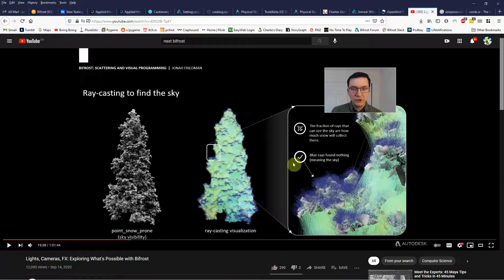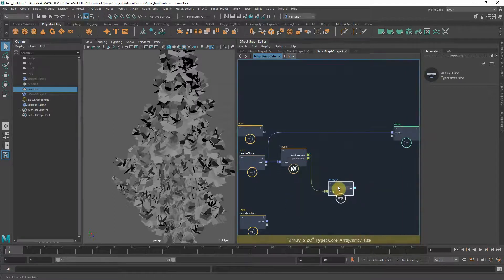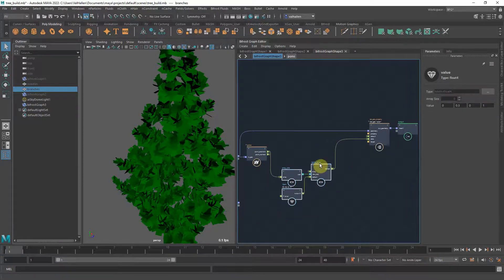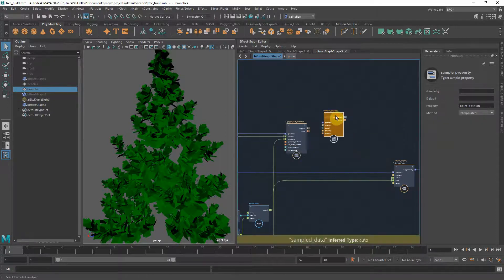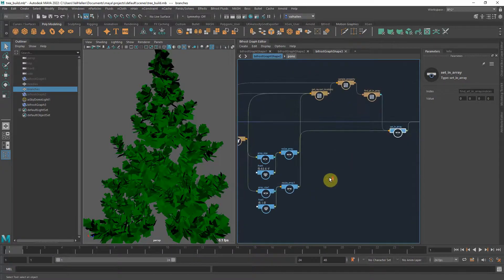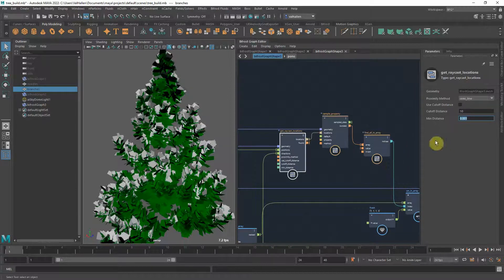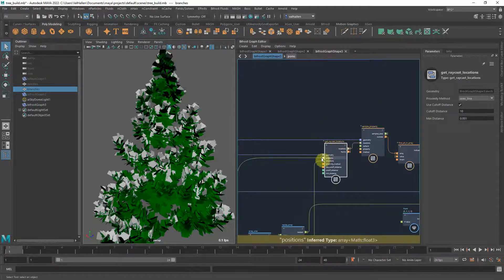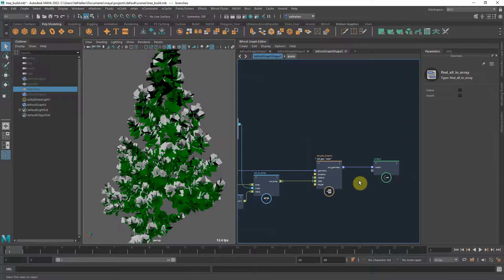Happy Little Trees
So here's how I achieved part one of the snow on trees effect as shown in the Autodesk "Exploring What's possible with Bifrost" Vid;